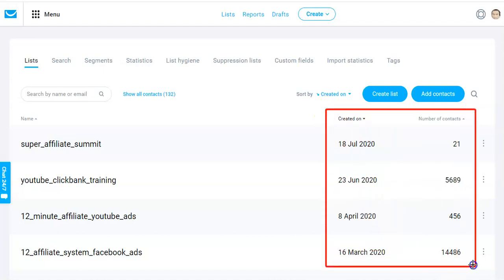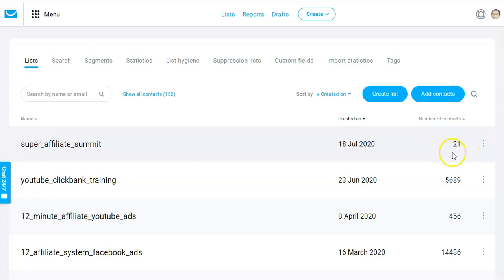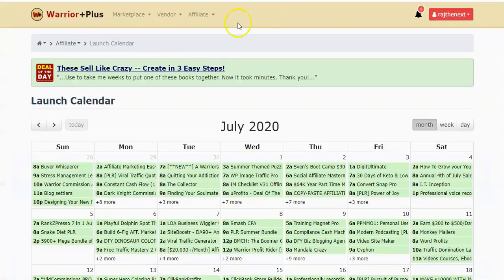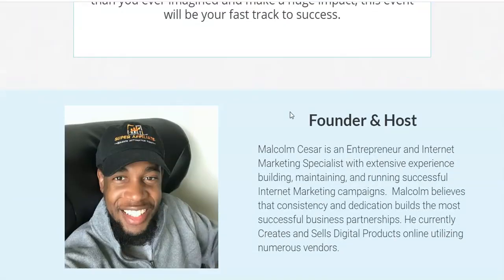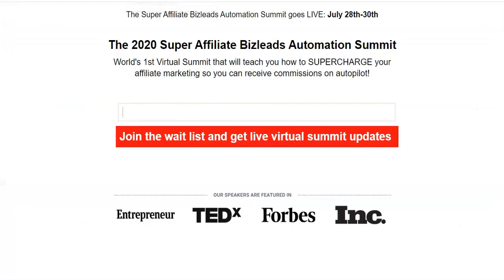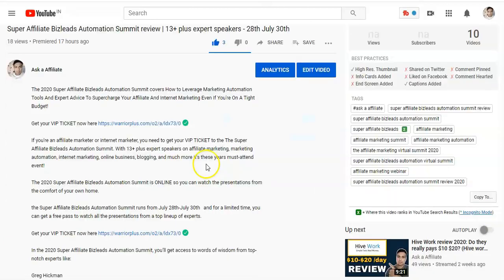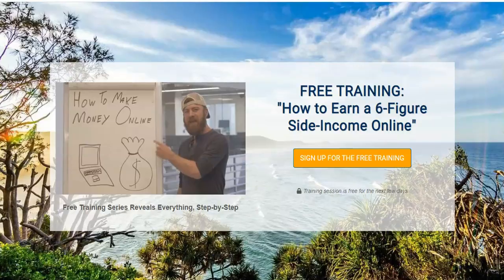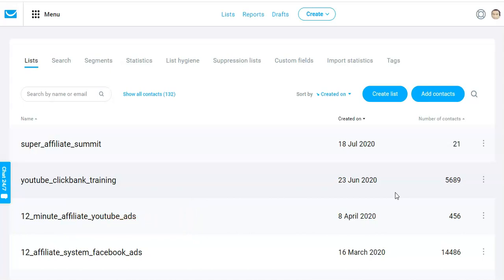How to build an email list fast and for free (email list building strategy)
In this video, You gonna learn email list building strategy and How to build an email list fast and for free using youtube.

Building your own email list is like building your assets online. recently I collect 21 emails with free traffic using youtube with 77% of conversion. To collect the email I am using Getresponse email marketing software which is free for 30 days get your account here;

To build an email list fast and for free here I am using youtube, youtube is one of the best free traffic sources with a high quality audience.

First of all, I selected the offer from warriorplus which is an affiliate marketing online summit, then I created a landing page to collect the email list and made a review of the offer as a video.

The next step in this email list building strategy is to upload the video into youtube, with the right tags and descriptions.

✅My No.1 Recommendation for EASY WAY TO MAKE MONEY ONLINE FROM HOME